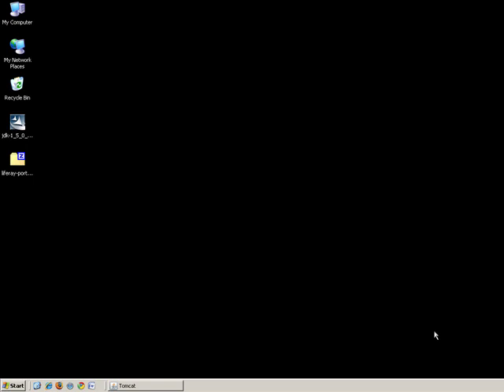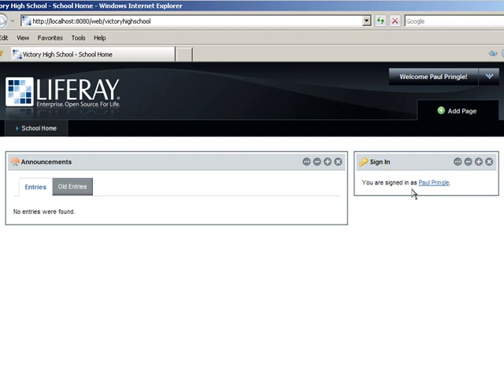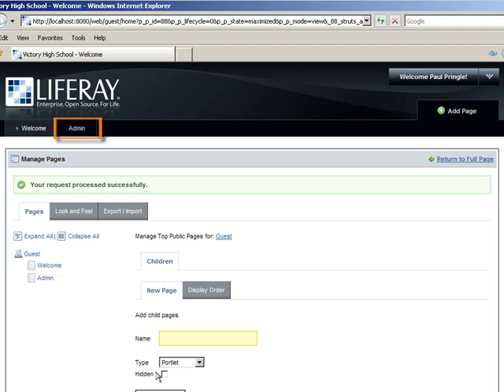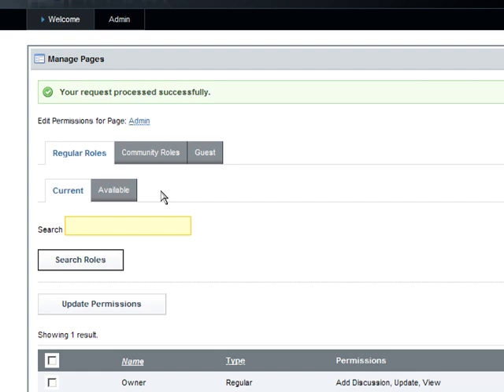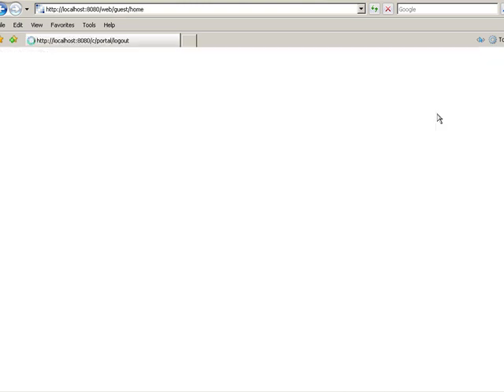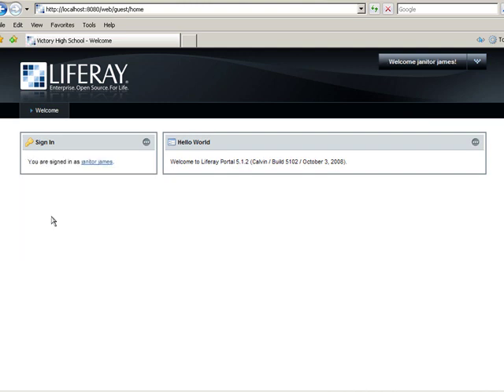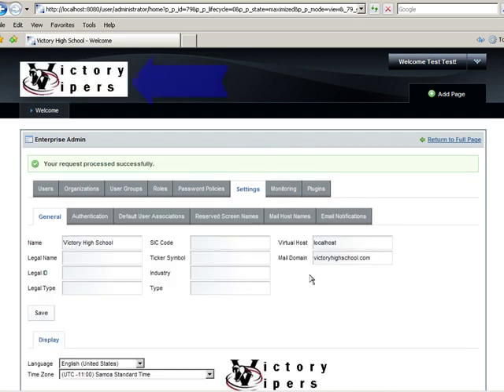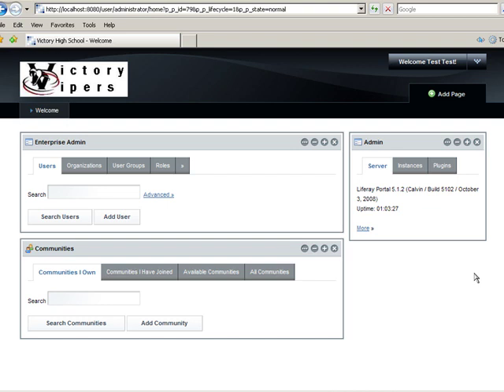Liferay 5.1 Hidden Admin Page